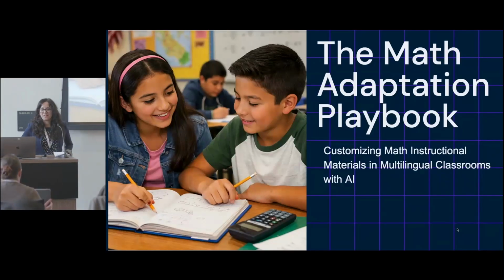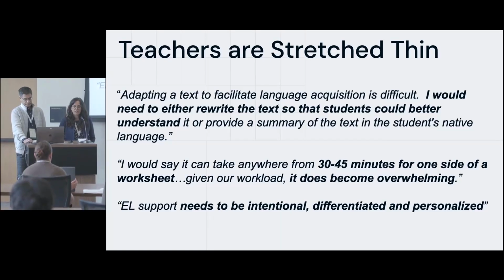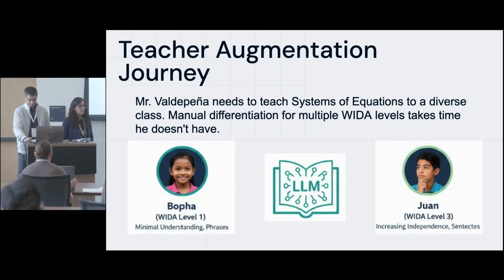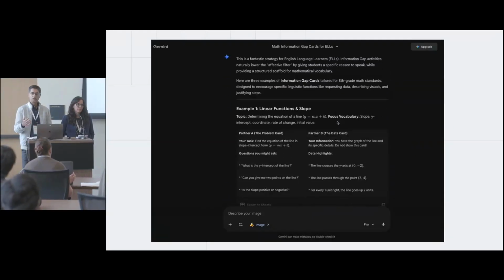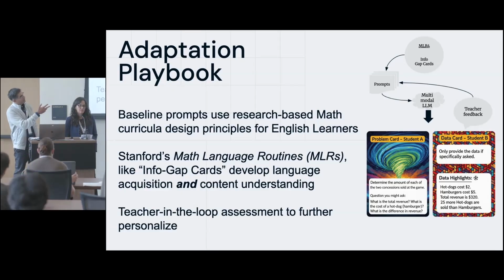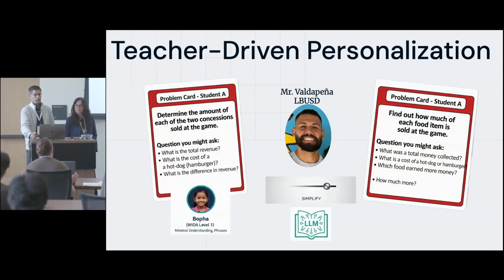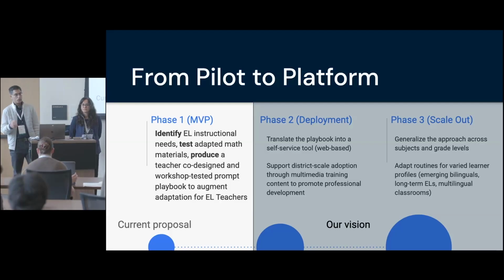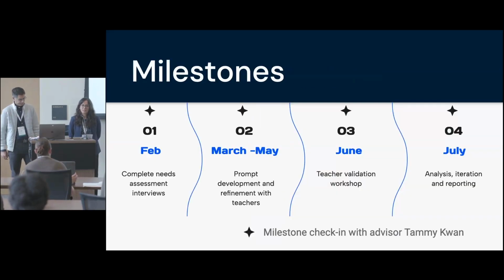The Math Adaptation Playbook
This project leverages multimodal LLMs to support teachers in adapting math lessons using structured, research-based prompts grounded in Stanford’s eight Math Language Routines. The approach begins with a needs assessment with LBUSD teachers to understand workflows, pain points, and risk tolerance with AI. The team will then design baseline prompts aligned to MLRs and refine them through teacher co-design and workshop testing. A teacher workshop evaluates usability and effectiveness on authentic materials, generating feedback for iteration. The outcome is a practical Adaptation Playbook (documented prompts, examples, and routines) that enables teachers to quickly produce intentional, differentiated, and personalized materials for EL students.

Team: Aisha Nájera, Akhil Shah, Ami Radunskaya, Tammy Kwan